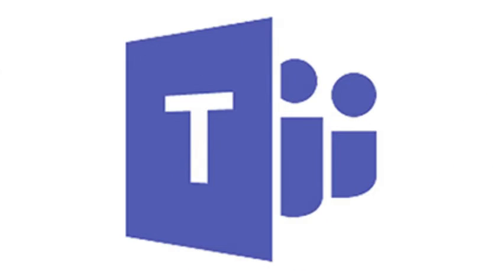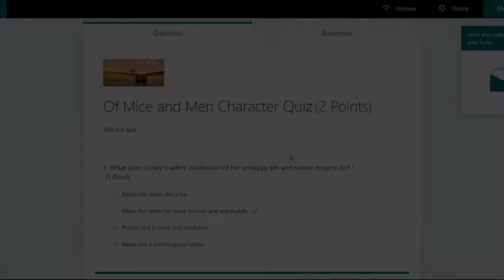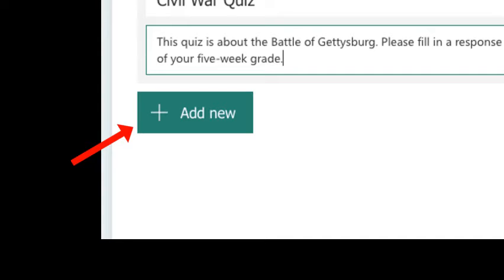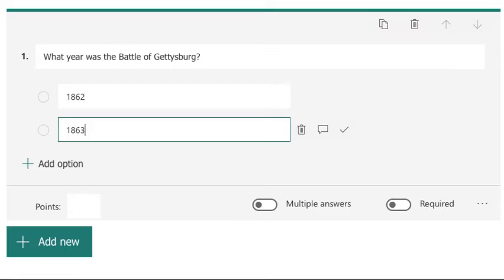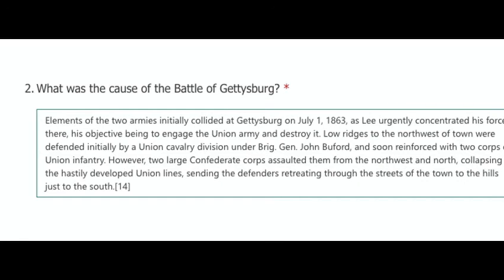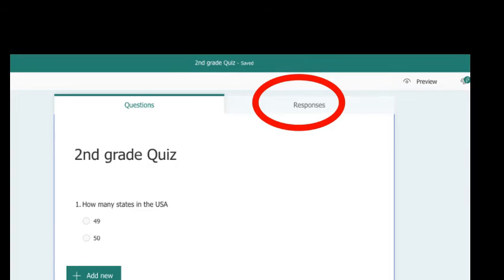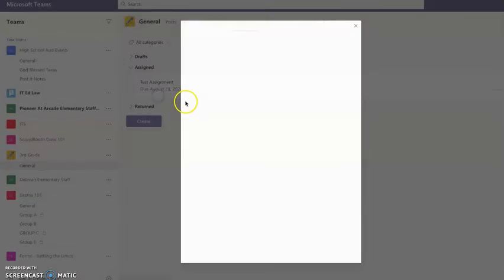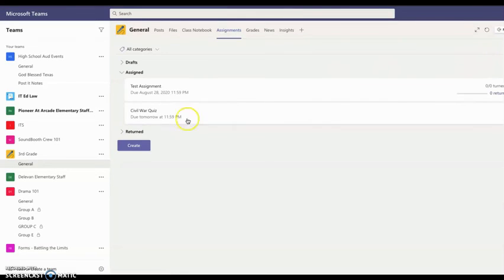TECH TUTORIAL: Make a Quiz in Forms, Assign it in Teams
Get more mileage out of Forms by making a quiz. Then assign it to students in Teams.